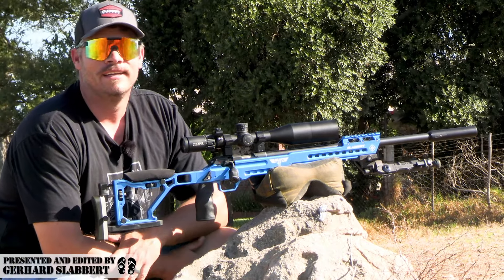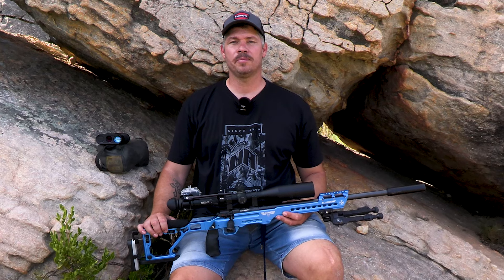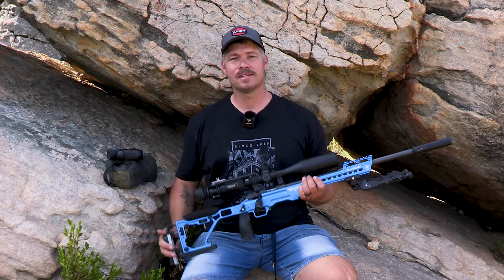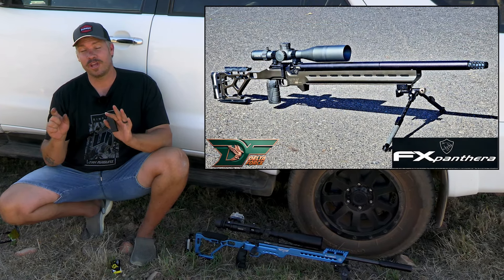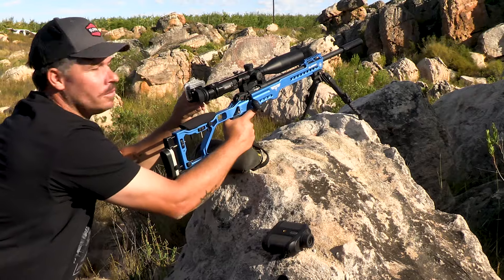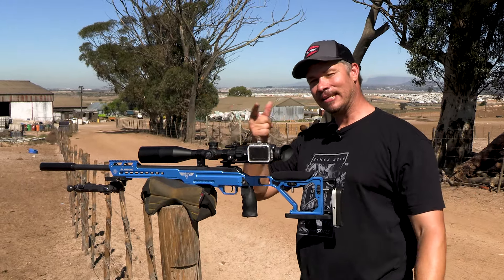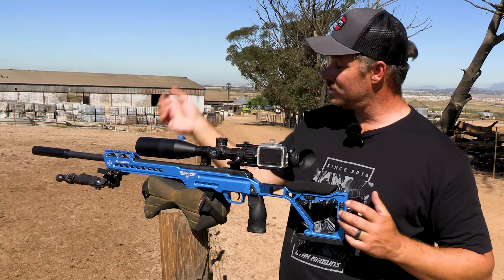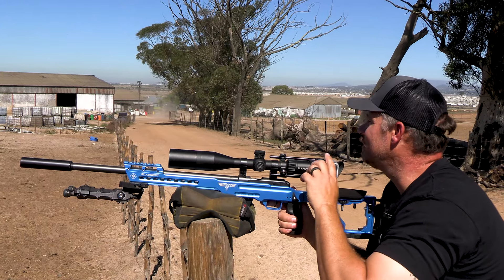22 LONG RIFLE HUNTING FOR DASSIES I RIMFIRE PEST CONTROL IN AFRICA I CZ 457 RIMFIRE HUNTING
Join me as we go hunting for dassies in Africa using a 22 long rifle for pest control. Watch as we take down these pesky pests in the most effective way possible using a rimfire. Pest control with a long rifle is one of the oldest ways to take care of pesky pests on farms.

This 22 long rifle hunting episode was filmed in africa on a farm in need of pest control. All rimfire hunting was filmed for education purposes to teach upcomming hunters how to use a 22 long rifle the right way and how to do hunting clean and humane.

The long rifle used in this hunting video is called a CZ 457 and the ammo used for this rimfire hunting adventure was sk standard plus. Camera used for filming this slow motion footage was a go pro hero 7 and sideshot camera system.

If you love long rifle hunting as much as i do then this video is for you and this channel will be a good place to watch and enjoy.